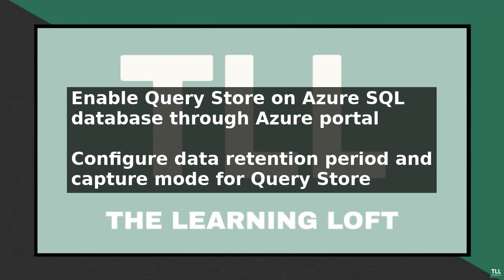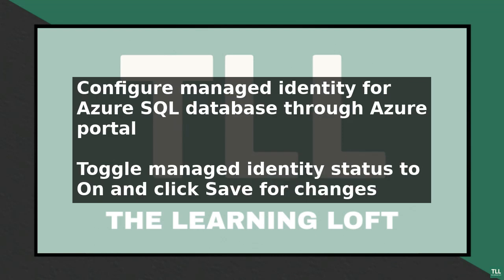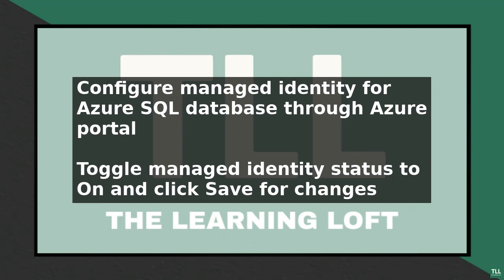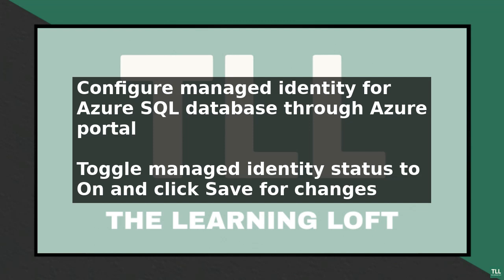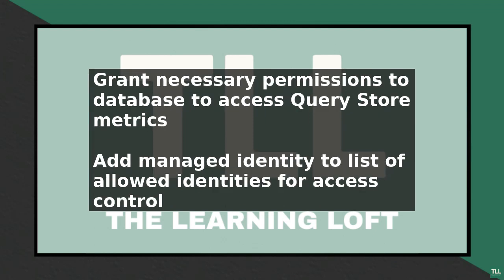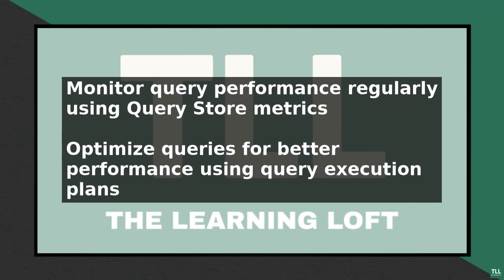How To Use Query Store With Azure Sql Managed Identity (2025)